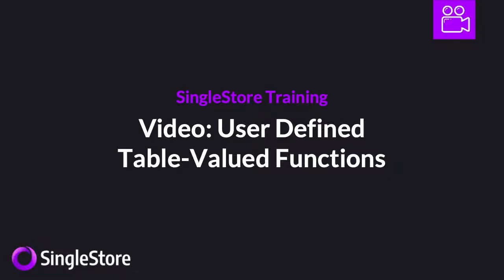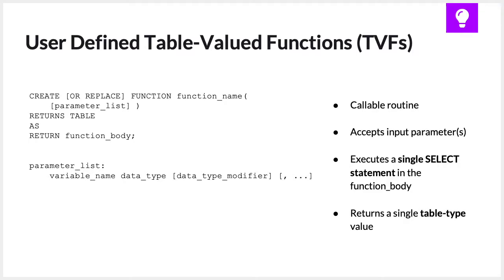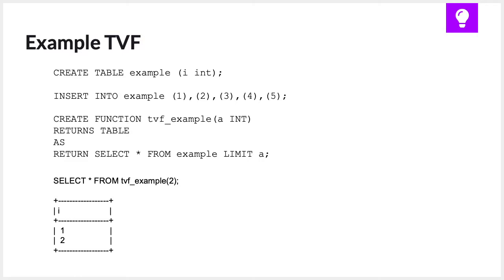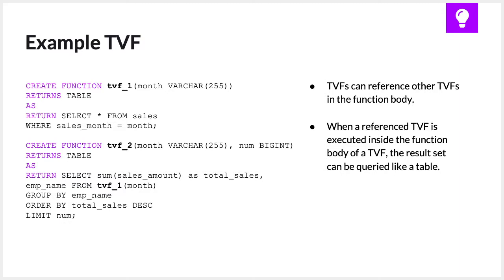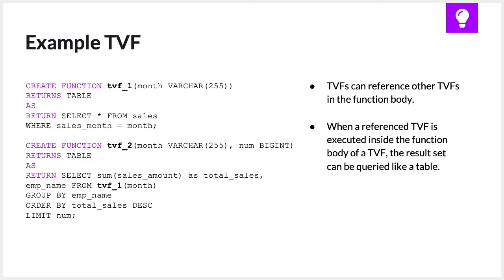Procedural SQL (Part 5 of 6, Table-Valued Functions)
Part 5 of 6, Table-Valued Functions

In this video, we'll learn about Table-Valued Functions, or TVFs in SingleStore.